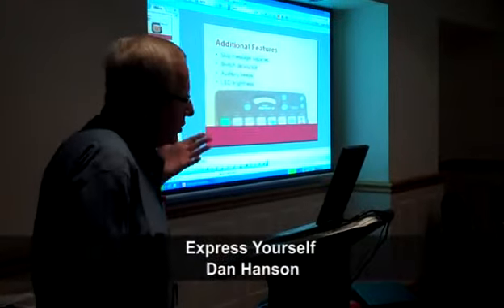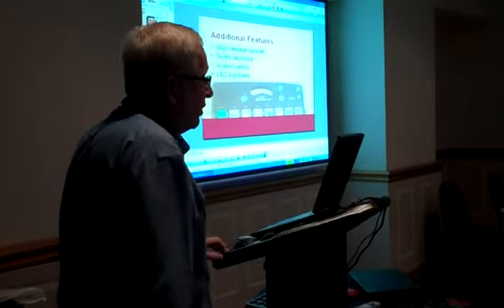Day One - Part 3